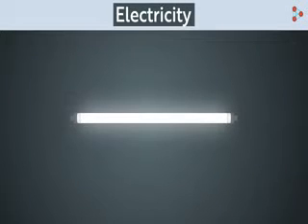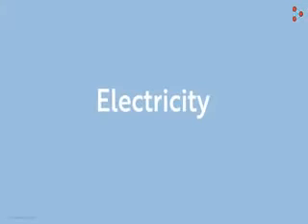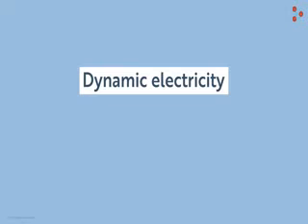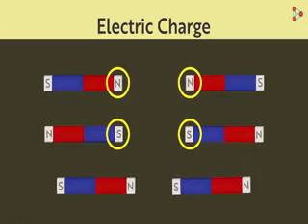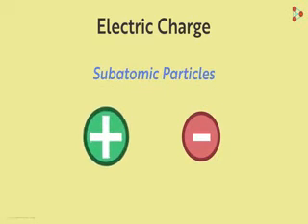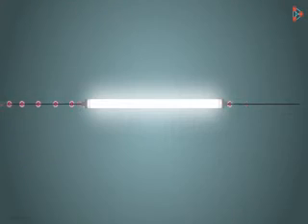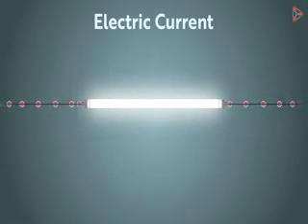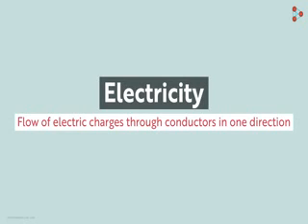Introduction to Electricity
This video gives you  an introduction about electricity.